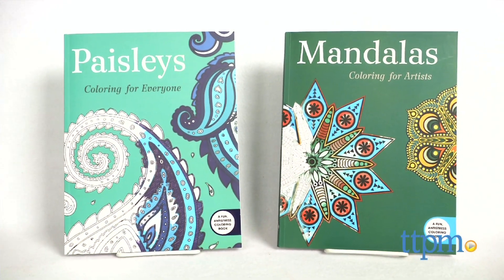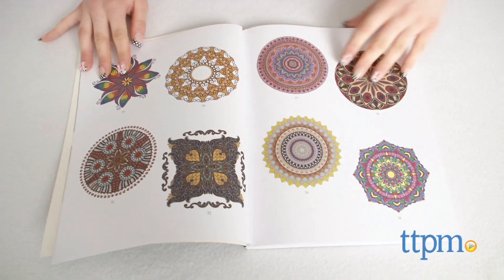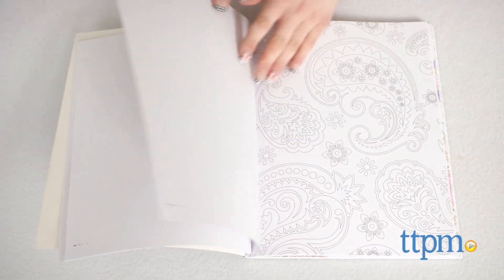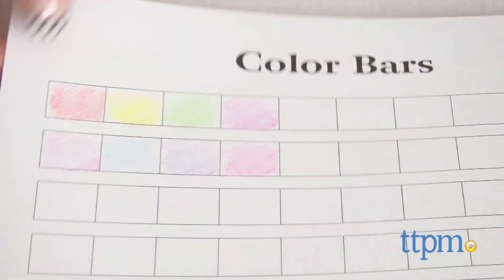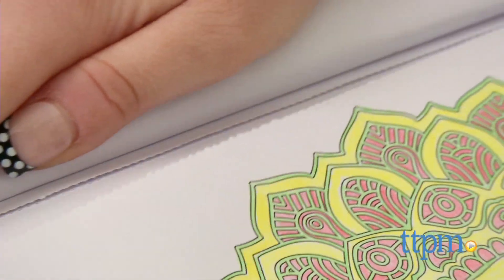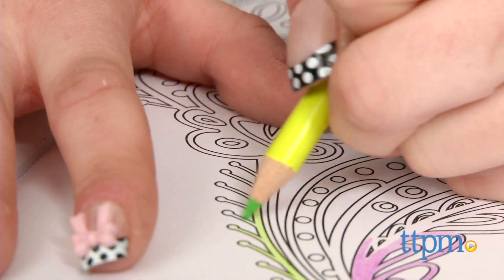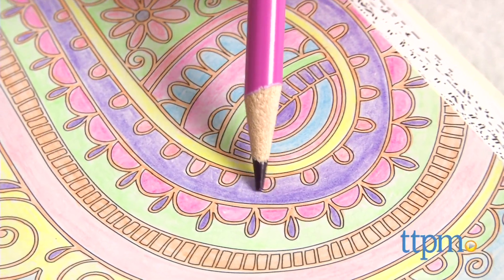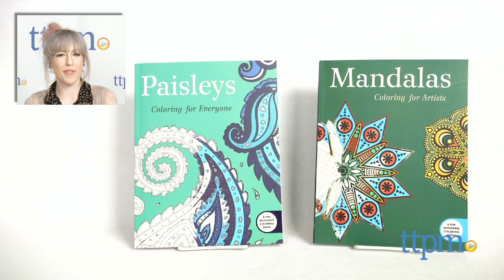Mandalas Coloring For Artists & Paisleys Coloring For Everyone from Skyhorse Publishing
Paisleys Coloring for Everyone from Skyhorse Publishing features 46 intricate paisley designs for adults to color. For full review and shopping info

Product Info:
Paisleys: Coloring for Everyone brings coloring to an adult level, featuring 46 pages of intricate and sophisticated designs. The Paisley: Coloring for Everyone book has designs that are slightly easier to color than the artist book, which is featured in this series. This book has an informational introduction about paisleys and colored-in examples for each. The back of the book features color bars to test color mediums and palettes.